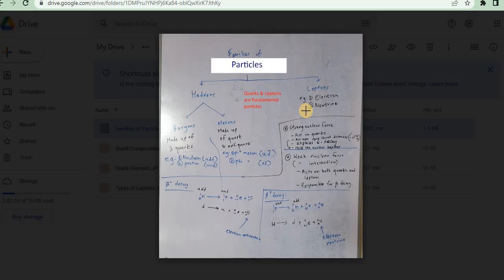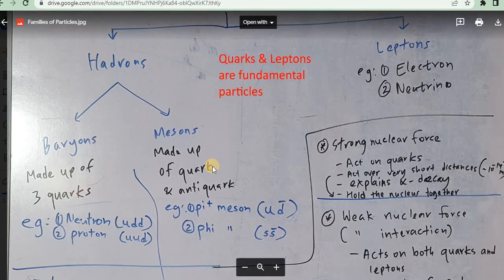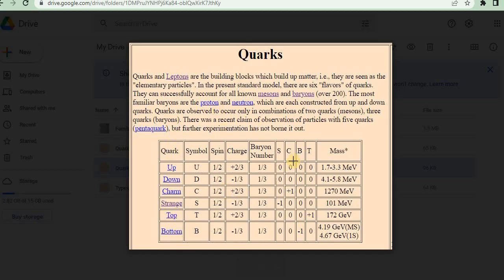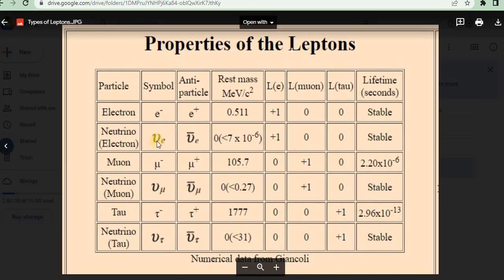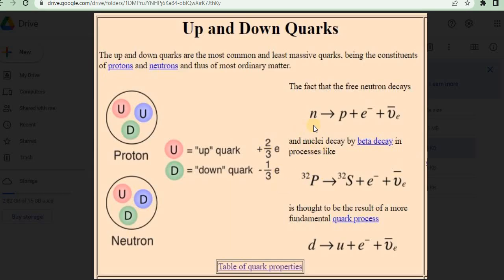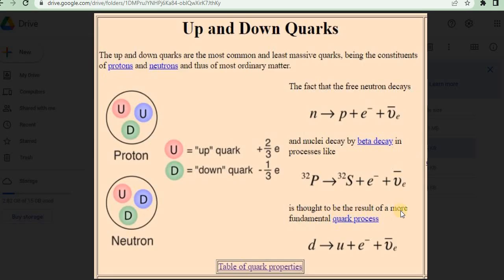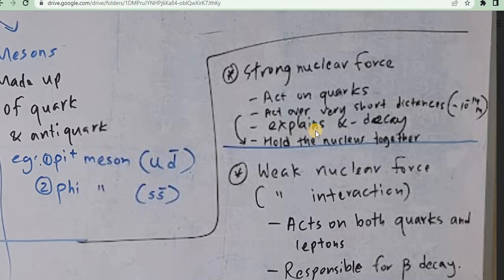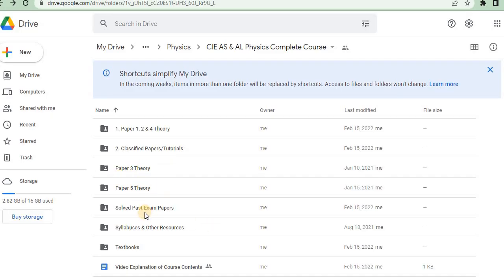16. Radioactivity - Particles and Beta Decay | Theory